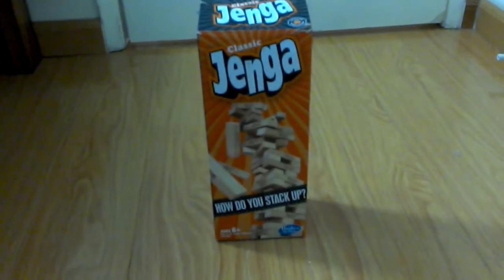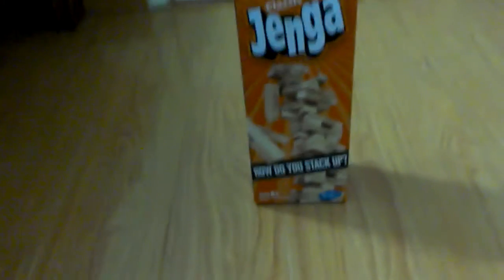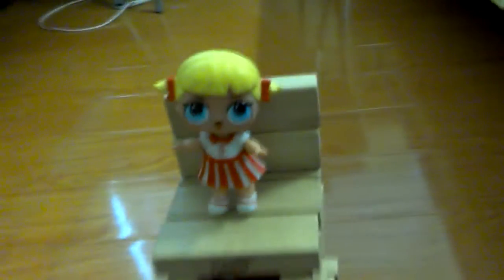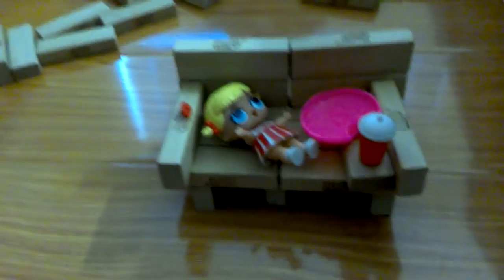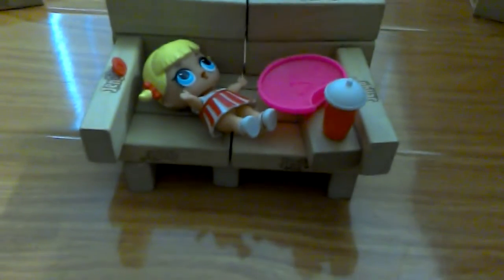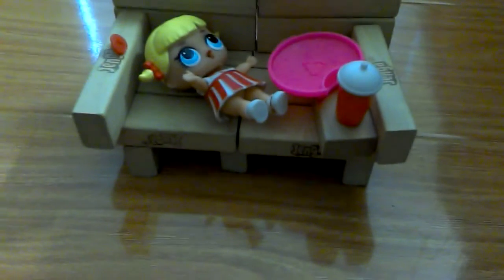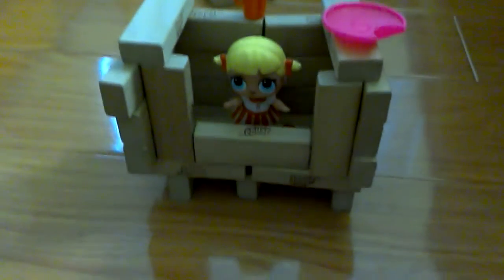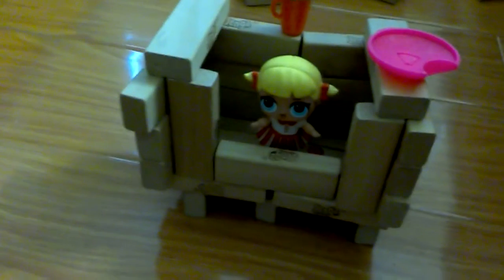Some Cool Jenga Models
IF WE HIT 100,000 SUBSCRIBERS WE WILL DO A LOT MORE INTERESTING VIDEOS. Have a great day!!😊😊